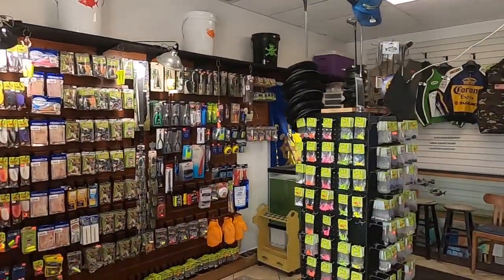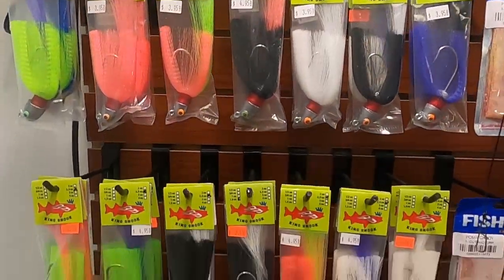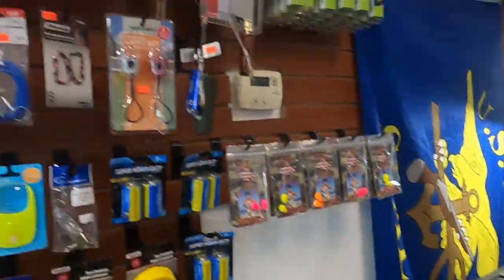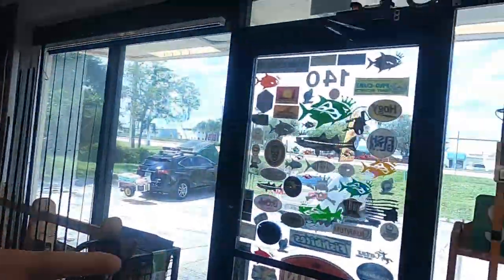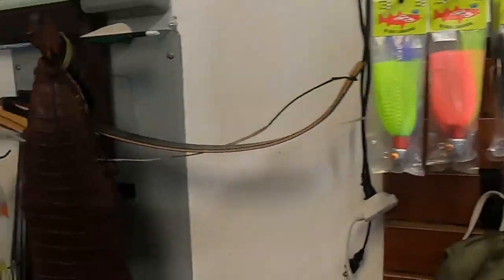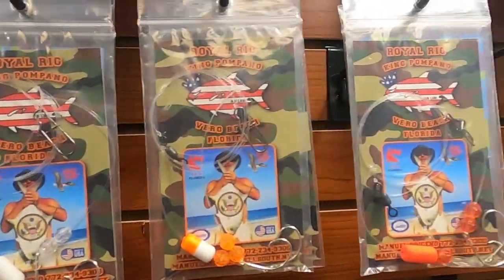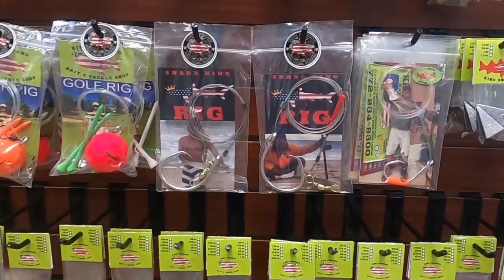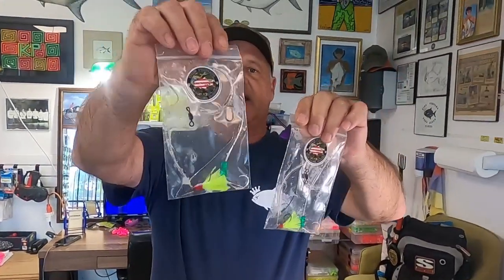King Pompano Bait and Tackle (new location update)